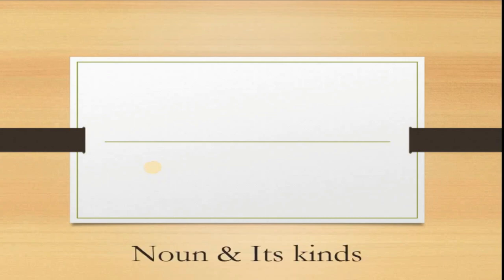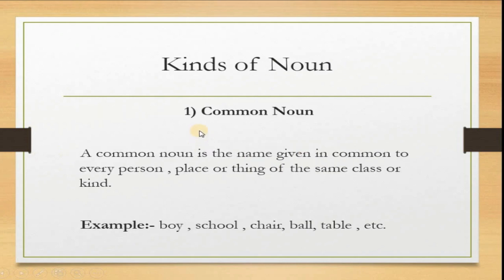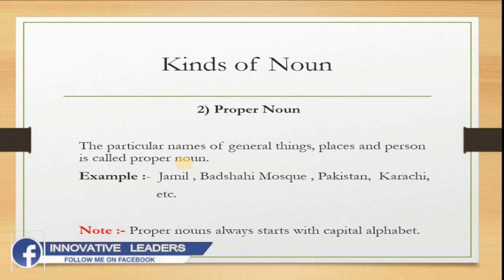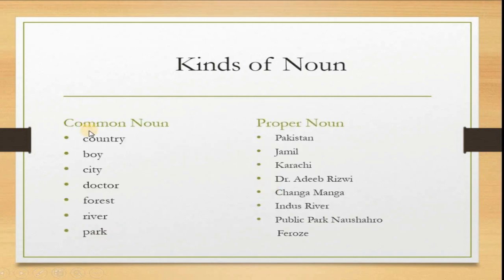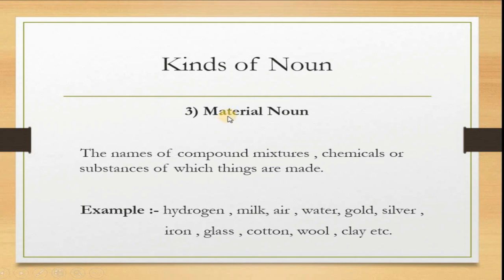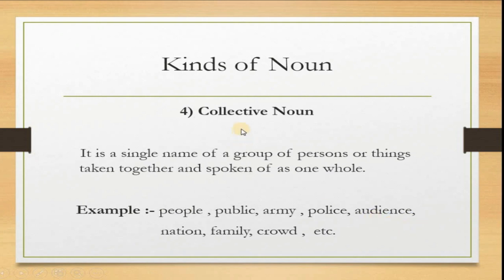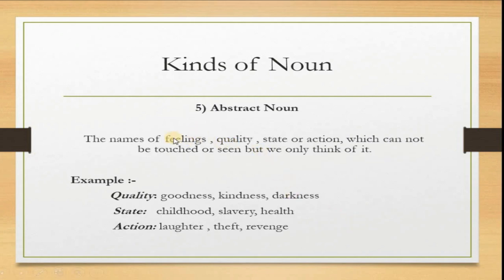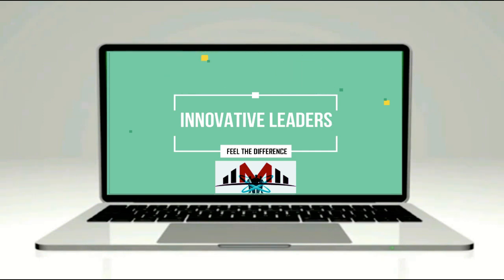Noun | Kinds of Noun | Types of Noun | Parts of Speech | English | Sindhi | Innovative Leaders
Hi, dear students in this tutorial  we learn about Noun and Kinds of of Noun with examples in easy and innovative way
Noun :
     The Noun is a naming word. The name of everything is called noun.
    Example:- Shakeel , Pakistan, boy, chair, milk , people ,
                       childhood, etc.

                                                                              Kinds of Noun
1) Common Noun
    A common noun is the name given in common to every person, place or thing of the same class or kind.
    Example:- boy , school , chair, ball, table , etc.

2) Proper Noun
    The particular names of general things, places and person is called proper noun.
    Example:-  Jamil , Badshahi Mosque , Pakistan,  Karachi,
                        etc.
    Note:- Proper nouns always starts with capital alphabet.

3) Material Noun
    The names of compound mixtures, chemicals or substances of which things are made.
    Example:- hydrogen, milk, air, water, gold, silver,
                        iron, glass , cotton, wool , clay etc.

4) Collective Noun
    It is a single name of a group of persons or things taken together and spoken of as one whole.
   Example: - people, public, army, police, audience, nation, family, crowd, etc.

5) Abstract Noun
    The names of feelings, quality, state or action, which cannot be touched or seen but we only think of it.
  Example:-
             Quality: goodness, kindness, darkness
              State:   childhood, slavery, health
              Action: laughter, theft, revenge.

 Thanks